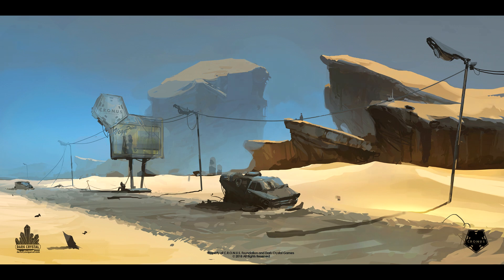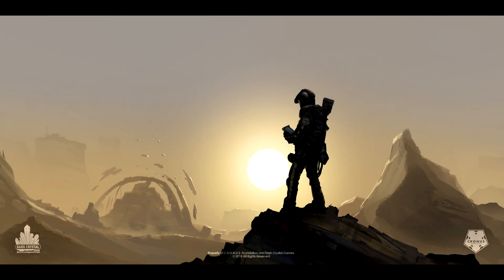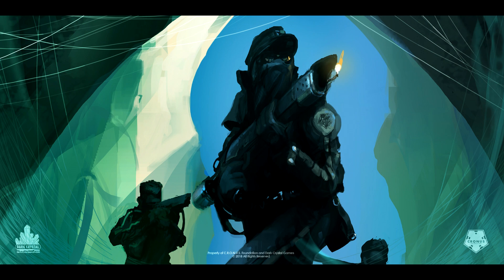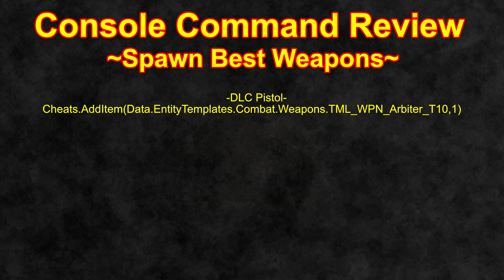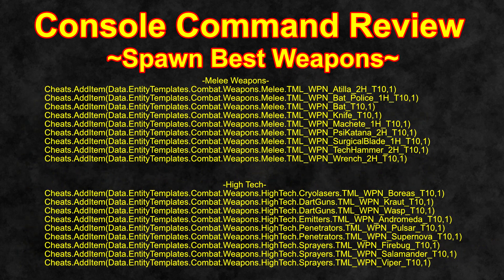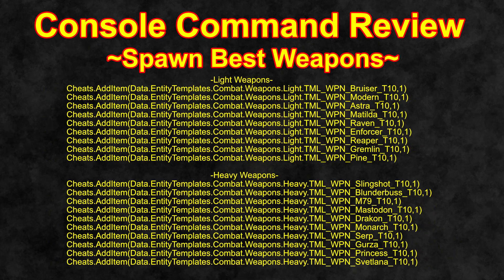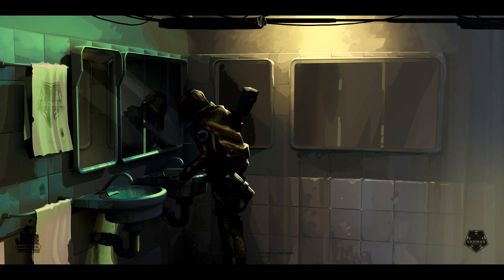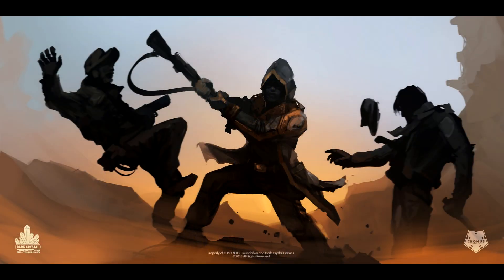Encased: Console Commands Part 4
In this episode, I give commands for summoning the best weapons in the game.